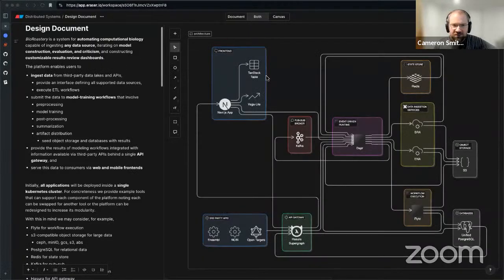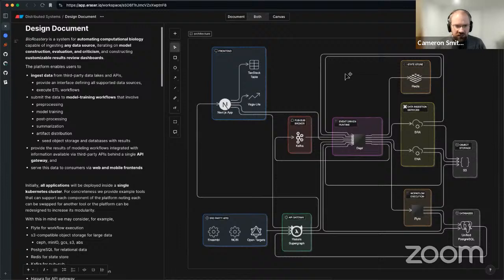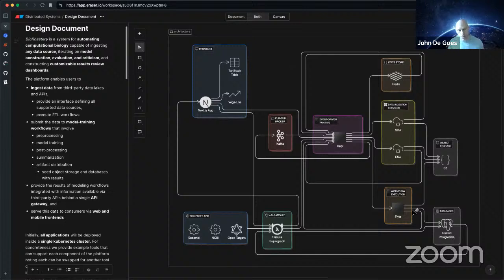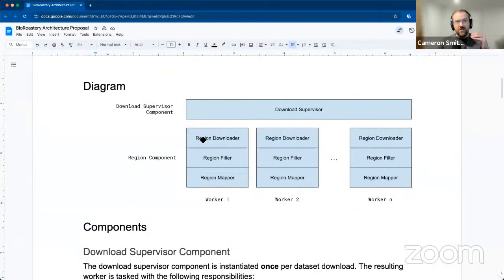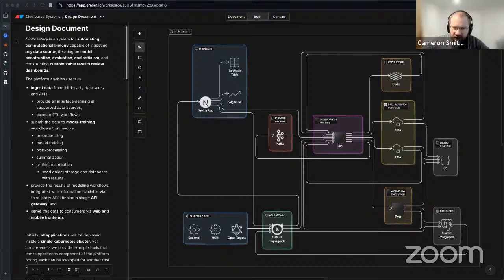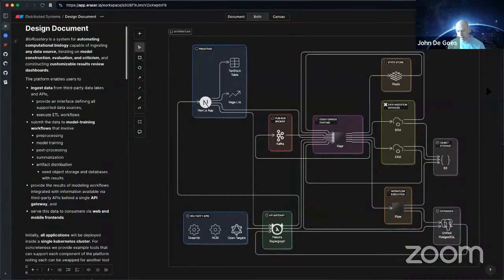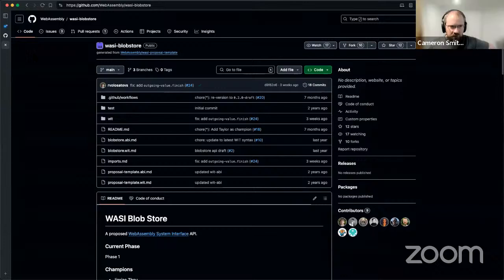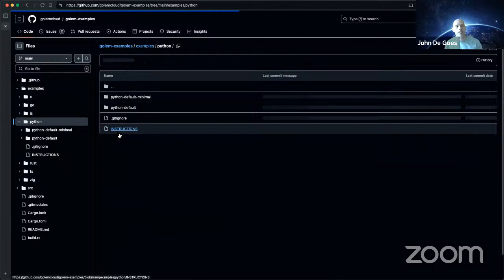Zymposium - Building Better Open Source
Guest Cameron Smith joins John A. De Goes to discuss how to leverage WASM for type-safe, high-performance workflows, for an application in the space of computational biology.